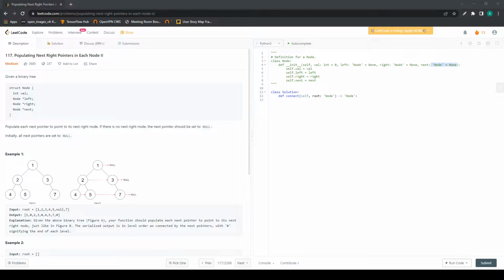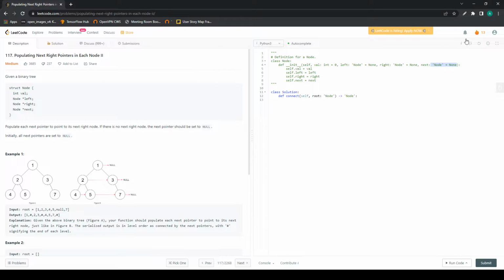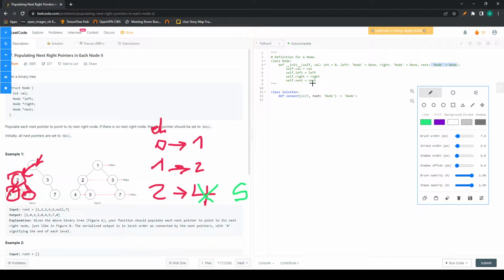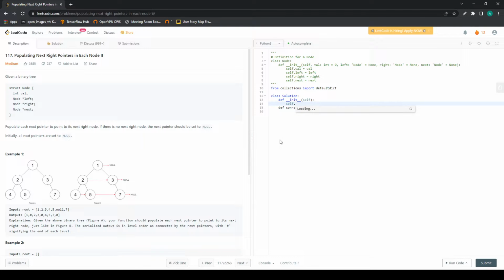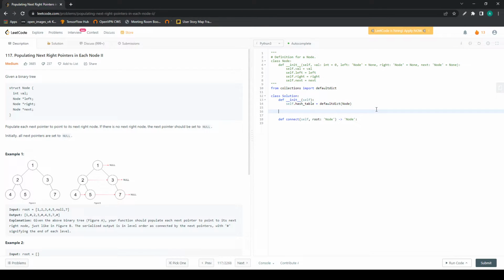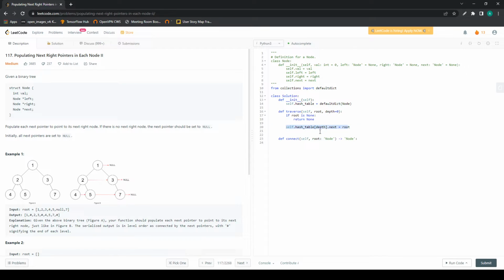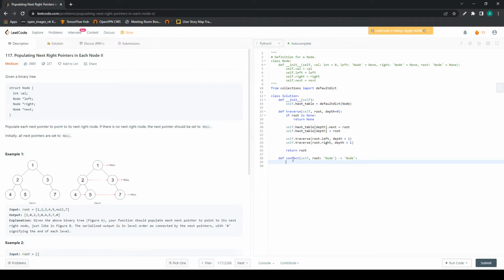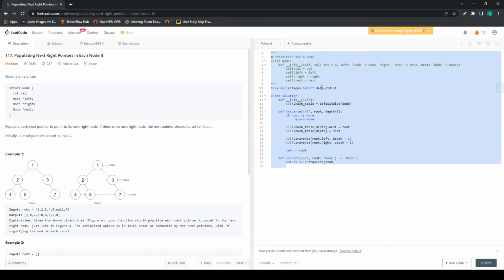LeetCode Daily Challenge #117 Populating Next Right Pointers in Each Node II (May 13th 2022)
LeetCode Daily Challenge #117 Populating Next Right Pointers in Each Node II using Python.